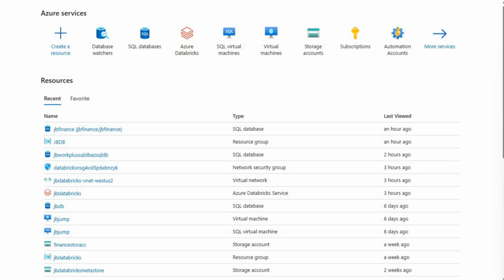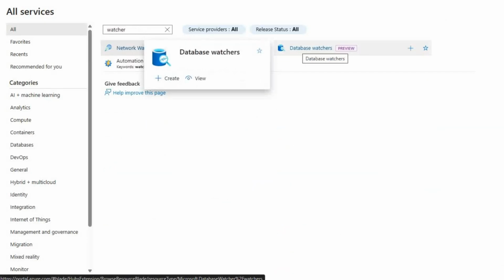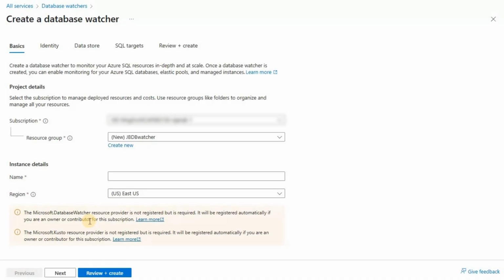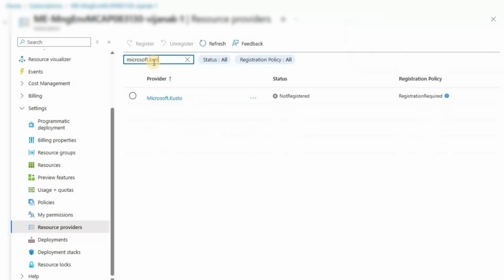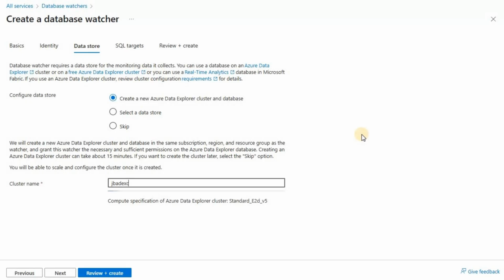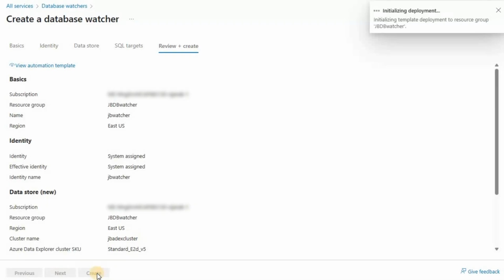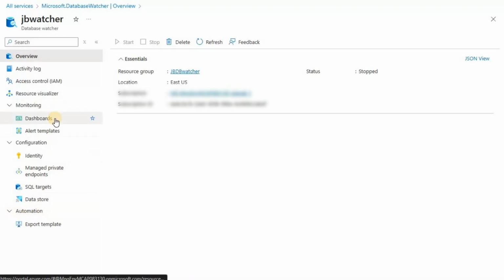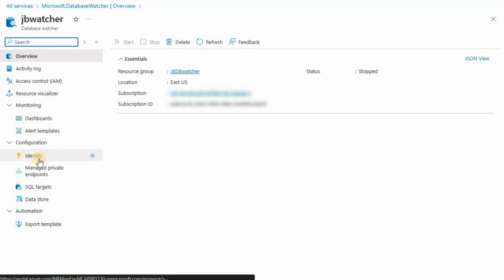💡Azure Database Watcher Series: A Beginner’s Guide to Creating a Database Watcher🧐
🔍 Introduction
Are you looking for an easy and efficient way to monitor your databases in Azure? Do you want to track performance, detect issues, and get real-time insights without manual intervention? If yes, then Azure Database Watcher is the perfect tool for you! In this video, I’ll take you through a detailed step-by-step guide 🛠️ on how to create your first Azure Database Watcher and use it to monitor your database health like a pro. 🚀

In this video, you will learn:

✅ What is Azure Database Watcher? A complete introduction to this powerful monitoring tool.
✅ How to create an Azure Database Watcher resource? Step-by-step instructions with a real-time demo.
✅ How to configure alerts and monitoring parameters? Setting up the right insights for your database health.
✅ How to analyze database logs and performance metrics? A detailed walkthrough of Azure’s monitoring dashboard.
✅ Best practices for Azure Database Watcher. Optimizing performance and security.

🧐 What is Azure Database Watcher?
Azure Database Watcher is a fully managed monitoring service 📊 in Azure that allows you to track, analyze, and troubleshoot databases efficiently. Whether you are using Azure SQL Database, Azure Database Watcher provides real-time insights to help you optimize performance and detect issues before they impact users.

💡 Why Should You Use Azure Database Watcher?
🔹 Real-Time Monitoring: Instantly detects performance issues and alerts you.
🔹 Automated Insights: Analyzes database activity and provides optimization suggestions.
🔹 Integrated with Azure Services: Works seamlessly with Azure Monitor, Log Analytics, and Application Insights.
🔹 Customizable Alerts: Set up threshold-based alerts 📢 to get notified of critical issues.
🔹 No Infrastructure Management: Fully managed service—no need to worry about maintenance!

📖 Step-by-Step Guide: Creating an Azure Database Watcher
Step 1: Log in to Azure Portal 🌐
2️⃣ Sign in with your Azure credentials.

Step 2: Navigate to Azure Database Watcher 📊
1️⃣ In the Azure Portal, search for "Azure Database Watcher" in the search bar.
2️⃣ Click on "Azure Database Watcher" from the search results.
3️⃣ Click "Create" to start setting up your watcher.

Step 3: Configure Basic Settings ⚙️
1️⃣ Subscription: Select your Azure Subscription.
2️⃣ Resource Group: Choose an existing Resource Group or create a new one.
3️⃣ Region: Select the region where your database is hosted.
4️⃣ Instance Name: Give your Database Watcher a unique name.

Step 4: Select Database to Monitor 🔍
1️⃣ Under Monitored Databases, click "Add Database".
2️⃣ Select the Azure SQL Database, you want to monitor.
3️⃣ Click "OK" to confirm.

Step 5: Configure Alerts and Metrics 🚨
1️⃣ Navigate to the "Monitoring and Alerts" tab.
2️⃣ Click "Add Alert Rule" to create a new alert.
3️⃣ Set up conditions like:

CPU Utilization (%)

Query Performance Degradation

Slow Queries Detection

High Connection Count
4️⃣ Choose an Action Group (Email, SMS, Webhook, or Logic Apps) to receive notifications.
5️⃣ Click "Create Alert" to activate it.

Step 6: Review and Deploy 🚀
1️⃣ Go to the Review + Create tab.
2️⃣ Check all the settings to make sure everything is correct.
3️⃣ Click "Create" to deploy your Azure Database Watcher! 🎉

📊 Analyzing Database Performance with Azure Database Watcher
Once deployed, you can start monitoring your database performance.

✅ View Real-Time Metrics: Go to the Monitoring section and check CPU, memory, and query performance.
✅ Check Logs and Diagnostics: Navigate to Diagnostics settings and enable Log Analytics for deep insights.
✅ Query Insights: Use Query Performance Analyzer to detect slow-running queries and optimize them.

🛠️ Best Practices for Using Azure Database Watcher
💡 Enable Log Analytics to keep track of historical trends.
💡 Set Up Action Groups to get notified instantly when issues arise.
💡 Optimize Query Performance by analyzing Query Store reports.
💡 Use AI-Based Insights to automatically detect anomalies.
💡 Integrate with Power BI for advanced visual analytics.

1️⃣ Is Azure Database Watcher free to use?
Azure Database Watcher has a pay-as-you-go model, but there is a free tier with limited monitoring.

2️⃣ Can I monitor multiple databases with one watcher?
Yes! You can add multiple databases under one Azure Database Watcher instance.

3️⃣ What types of databases can be monitored?

4️⃣ Can I get email or SMS alerts?
Yes! You can set up email, SMS, webhook, or Logic App alerts based on thresholds.